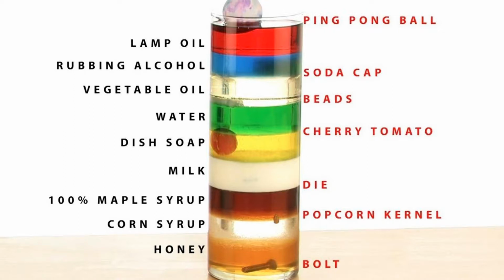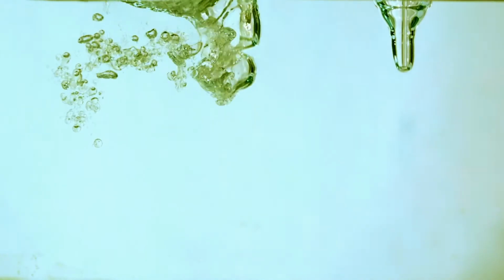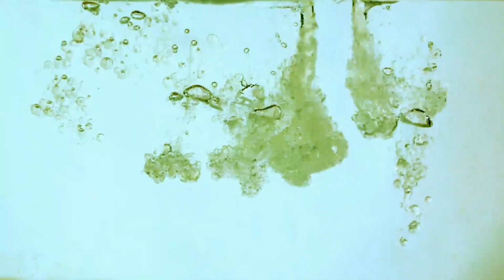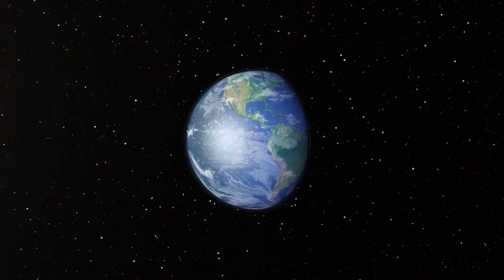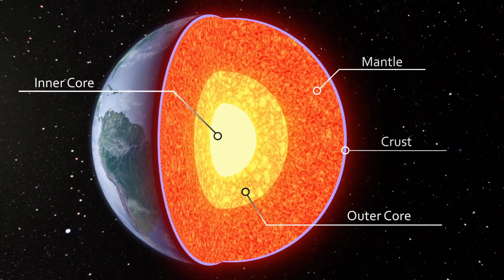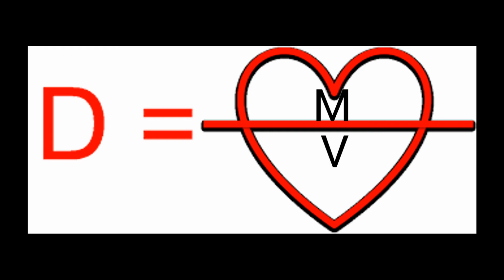Density And Natural Sorting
Learn about density and natural sorting with Mr. Bertoch.
What is the formula for density?
How do you calculate density?
How do objects and substances sort themselves naturally?

Hands-on Labs
Totally Free!